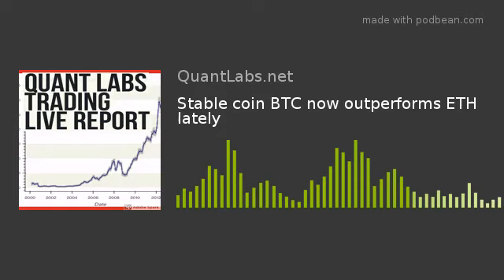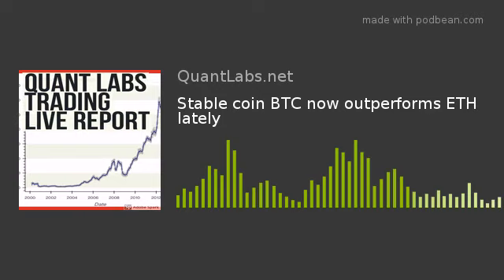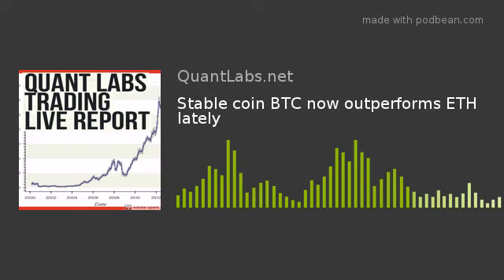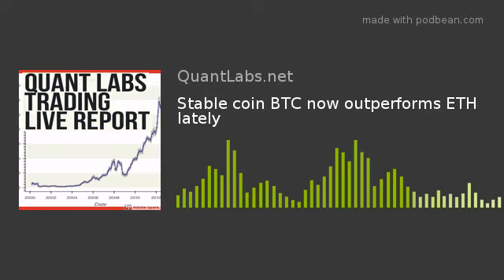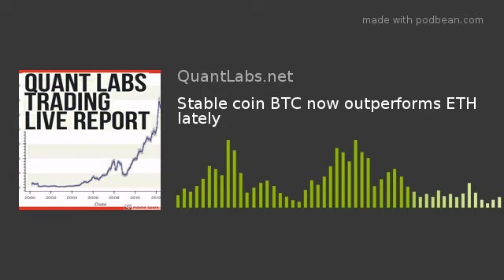Stable coin BTC now outperforms ETH lately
Trading with stable coins of ETH or BTC is quite difficult due to the volatility of them. As a result, keep reading if you want more predictable profit using USD as your stable coin.
I mention about learning this Python Infrastructure trading course to switch quickly when your asset class regime switches